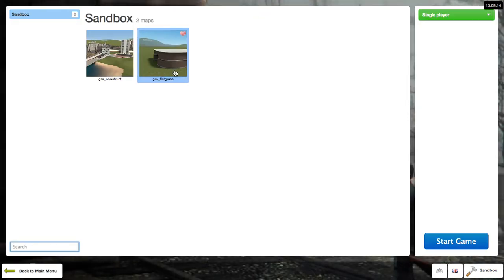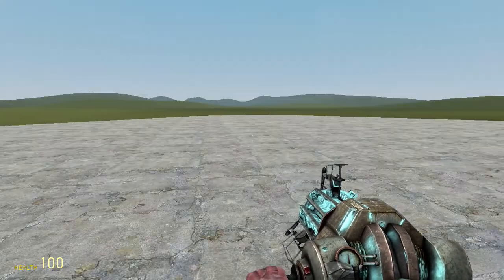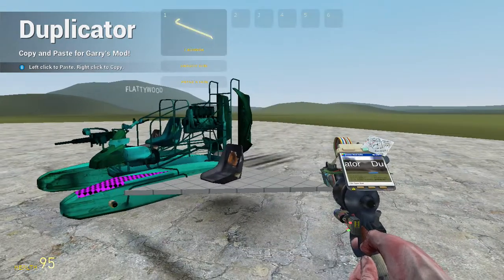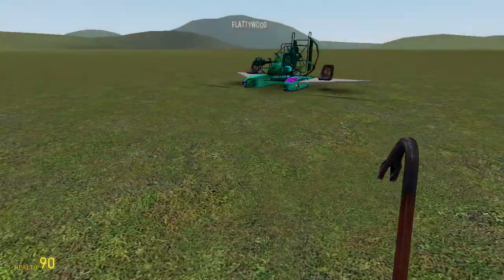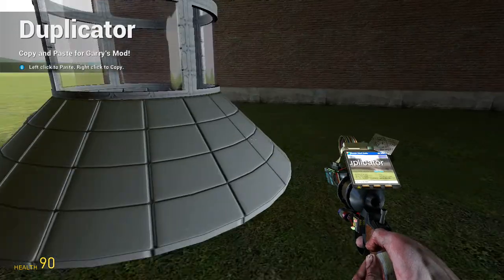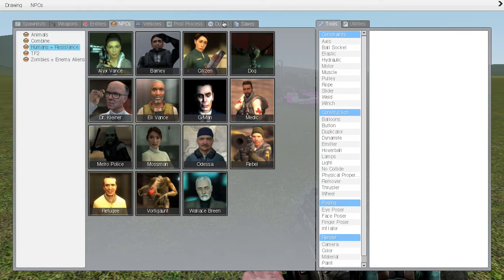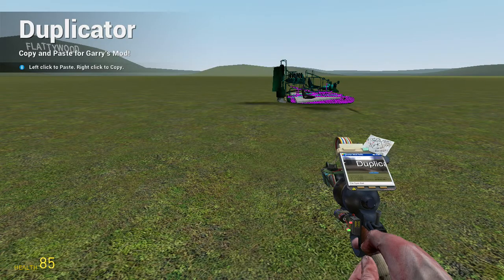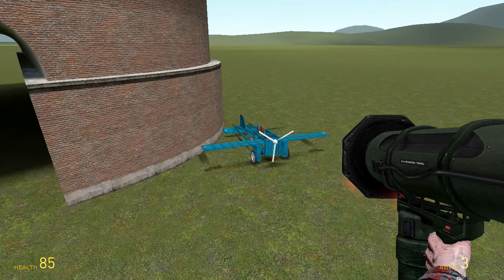Garry's Mod 1 Messing Around